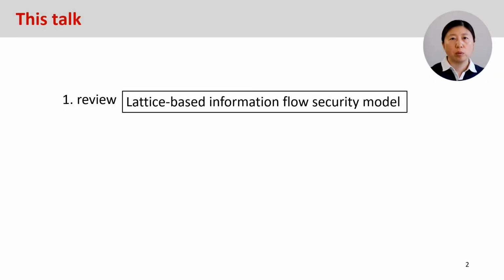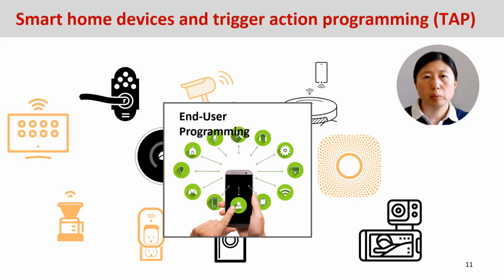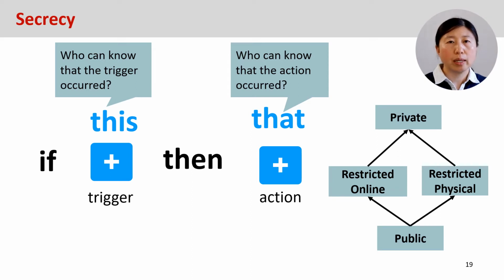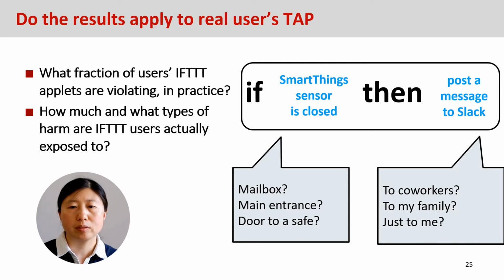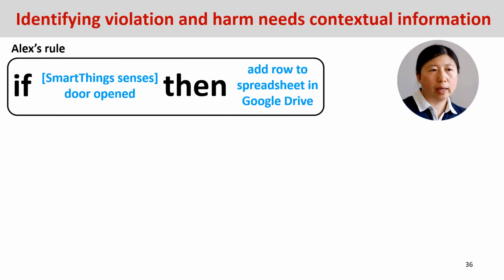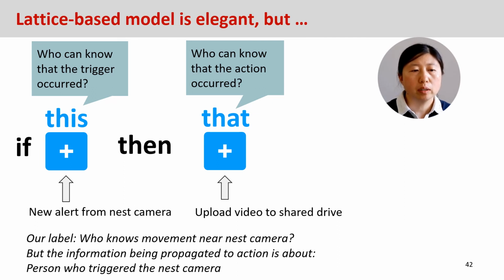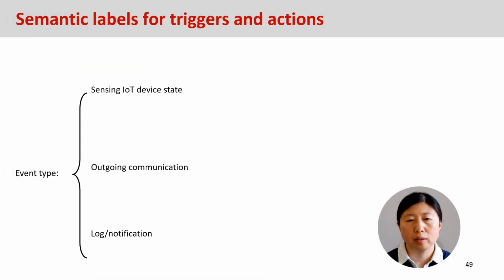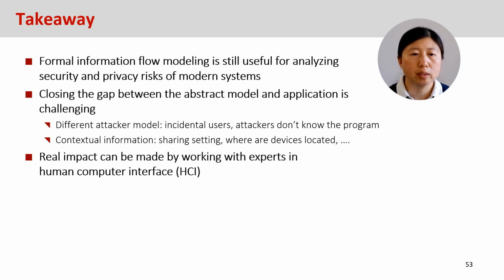(Bridging) the gap between formal information flow security analysis and real world applications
CSF 2021 Invited talk
Limin Jia